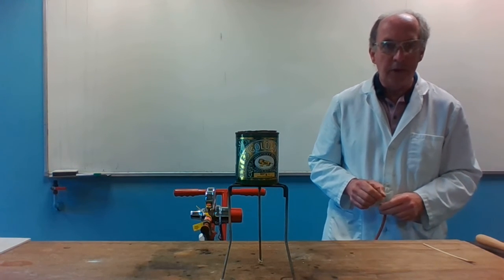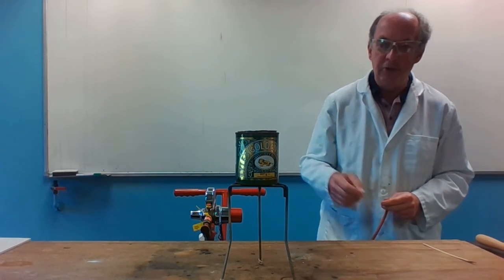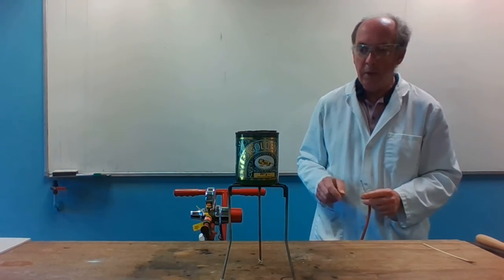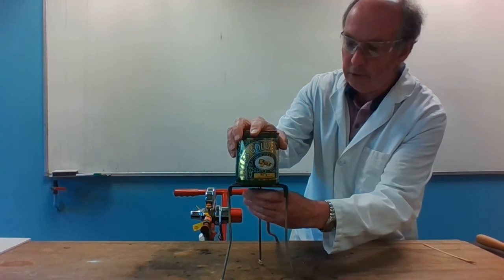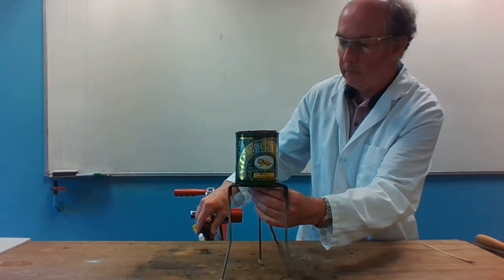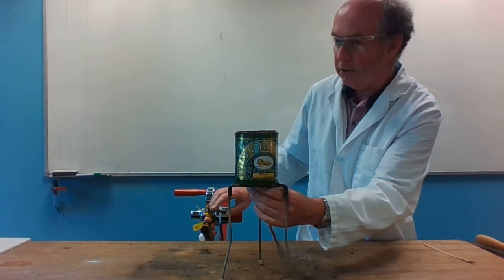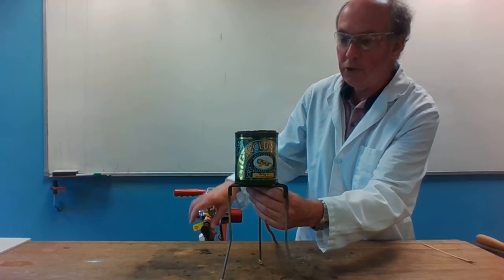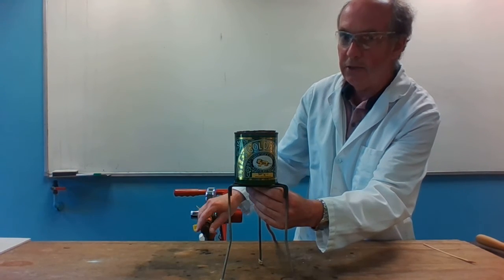Explosion: Hydrogen and Syrup Tin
In this demonstration, a syrup tin is filled with hydrogen gas. The tin has two holes: top and bottom. The hydrogen is ignited at the top hole. As the hydrogen burns through the top hole, air is drawn in through the bottom hole. This hydrogen/air mixture explodes when the percentage of hydrogen drops below 75%.

Hydrogen and air is explosive when the mixture contains between 4–75 % hydrogen. The demonstration can also be performed for methane: the explosion limits in this case are 5–15 % of methane.